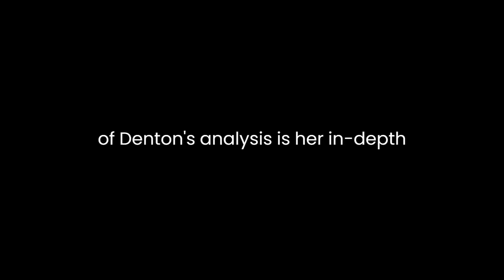"American Massacre" By Sally Denton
In Sally Denton's "American Massacre: The Tragedy at Mountain Meadows, September 1857," the author delves deep into a dark chapter of American history, shedding light on the events that transpired in the Mountain Meadows Massacre. Denton's comprehensive analysis of this tragic incident, which took place during a tumultuous period of American history, provides readers with a haunting account of violence, religious zealotry, and the complexities of intercultural relations in the American West.The Mountain Meadows Massacre was a gruesome event that occurred during the mid-19th century when the United States was experiencing significant political and social changes. Tensions between Mormons and non-Mormons were running high, and the massacre was a culmination of these tensions. Sally Denton offers a narrative that is both informative and emotive, allowing readers to engage with the tragedy on a personal level.One of the strengths of Denton's analysis is her in-depth exploration of the social and religious dynamics that led to the Mountain Meadows Massacre. The author carefully dissects the religious fervor of the Mormon settlers and their perception of the impending conflict with the federal government. Denton explains how the leaders of the Church of Jesus Christ of Latter-day Saints (LDS) at the time, including Brigham Young, played a significant role in stoking the paranoia and defiance of the Mormon settlers. By providing context and background, Denton helps readers understand the psychological and ideological factors that contributed to the tragic event.Denton's writing is marked by its ability to humanize historical figures and their motivations. She vividly portrays the Mormon settlers as complex characters rather than one-dimensional villains. She illustrates the challenges they faced in their westward migration, including persecution and violence from non-Mormons. By doing so, Denton encourages readers to empathize with the settlers' experiences and the paranoia that plagued them.Furthermore, Denton's analysis addresses the key players involved in the massacre, such as John D. Lee and Isaac C. Haight, offering readers insights into their motivations and actions. She paints a picture of the power struggles and internal disputes that led to the tragedy. This multidimensional approach humanizes these historical figures while also holding them accountable for their roles in the massacre.Denton also places the Mountain Meadows Massacre within the broader context of American history and westward expansion. She underscores the shifting dynamics of power and the struggle for control in the American West. This context is crucial for readers to grasp the full extent of the tragedy and its implications for American society at the time.One of the book's most significant contributions is its meticulous research. Denton has combed through an extensive array of primary sources, letters, diaries, and official documents to piece together the events leading up to and following the massacre. This commitment to historical accuracy lends credibility to her analysis and provides readers with a nuanced and well-documented account of the tragedy.However, some readers may find Denton's narrative style, while emotionally engaging, occasionally challenging to follow. The narrative sometimes meanders through various subplots and characters, making it necessary for readers to actively track the flow of events. Additionally, the book's numerous characters and shifting perspectives can be overwhelming, requiring readers to pay close attention to details to understand the complex relationships and motivations at play.In conclusion, Sally Denton's "American Massacre: The Tragedy at Mountain Meadows, September 1857" is a compelling and informative analysis of a dark chapter in American history. Denton's in-depth exploration of the religious, social, and political dynamics that led to the Mountain Meadows Massacre offers readers a comprehensive understanding of the tragedy. By humanizing historical figures and placing the event in its broader historical context, Denton's analysis allows readers to engage with the narrative on a personal level and fosters empathy for the complexities of the past. While the narrative style may be challenging for some, the meticulous research and commitment to historical accuracy make this book a valuable contribution to the study of American history and the human condition.